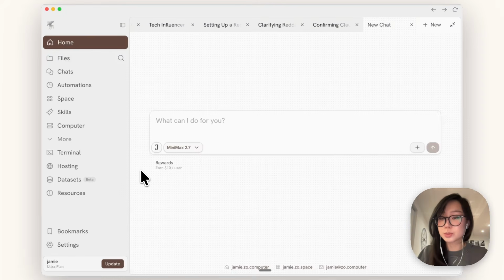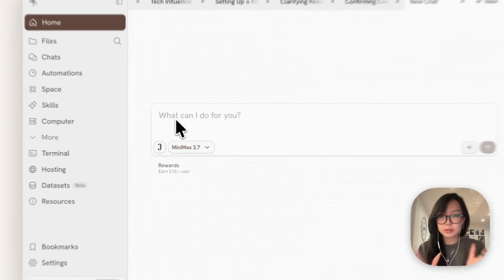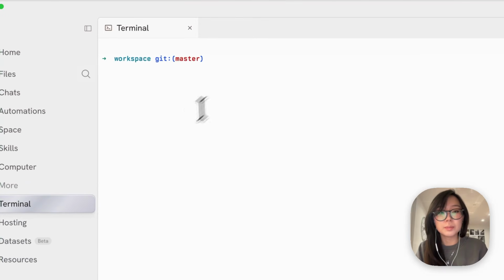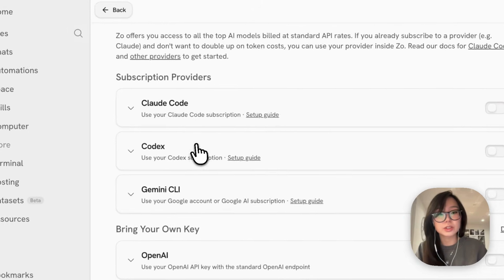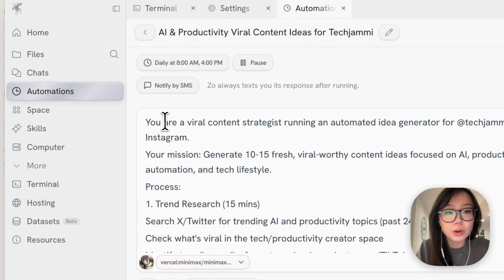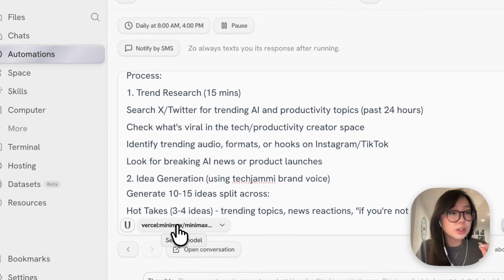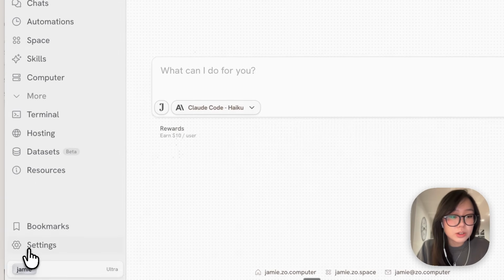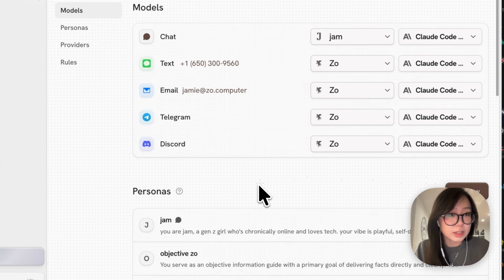How to use your Claude Code subscription Inside Zo Computer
As of April 4, 2026, Claude Code subscriptions no longer work inside OpenClaw or similar alternatives. But you can still use your full subscription inside Zo Computer: for chat, automations, texting, email, and more.

Walk-through of how to plug your Claude Code subscription into Zo Computer and run it across chat, automations, scheduled tasks, SMS, and email. Once it's wired up, every Zo workflow you build can run on your existing Claude subscription with no extra API spend.

TIMESTAMPS
00:00 — Intro
00:13 — Why OpenClaw no longer supports Claude Code subscriptions
00:57 — Navigating to Settings → Subscription Providers
01:34 — Connecting Claude Code via the Terminal
02:28 — Using Claude Code with automations & scheduled tasks
03:22 — Switching your day-to-day model to Claude Code
03:30 — Setting up Claude Code for texting & email channels
04:00 — Outro

ABOUT ZO COMPUTER
Zo Computer is the personal AI cloud — your own infrastructure you can text, automate, and vibe-code with, no engineering background required. Spin up apps, agents, dashboards, and workflows just by describing what you want, then run them 24/7.